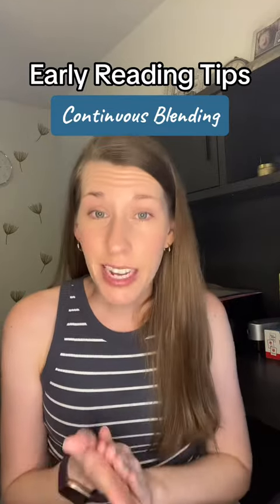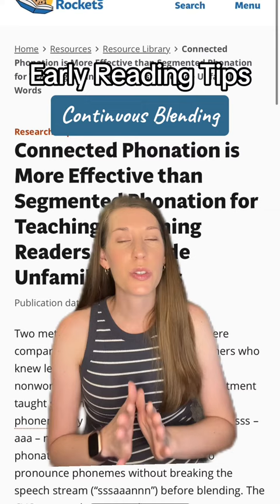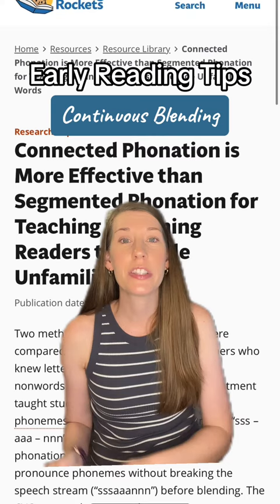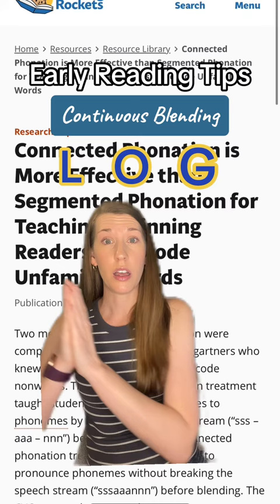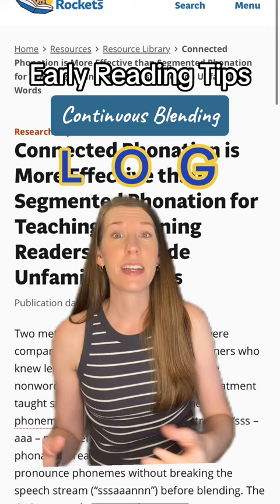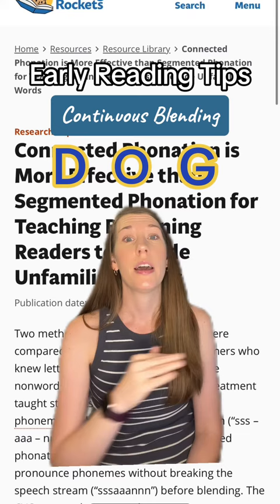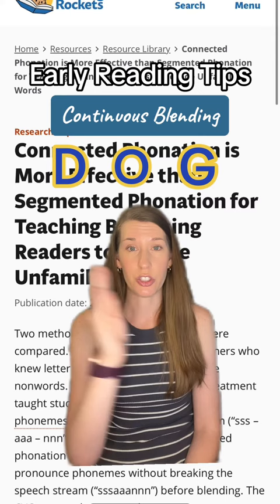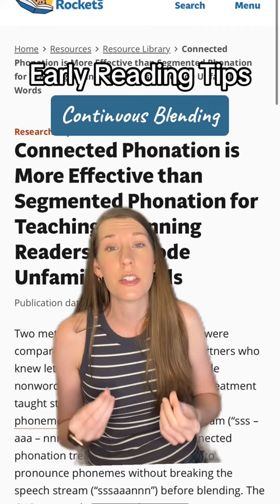How to Blend Continuously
🛑 Stop and hear me out! Details ⬇️

Beginning readers are encountering tons of unfamiliar words as they start word blending. We have research that suggests connected phonation (continuous blending) is more effective than segmenting when it comes to decoding new words in print.

Think about your students that get stuck in that “sound out every single word” phase. Teaching a stretch and blend method will help students to really connect those sounds.

Study: Selenid M. Gonzalez-Frey & Linnea C. Ehri (June 2020) Connected Phonation is More Effective than Segmented Phonation for Teaching Beginning Readers to Decode Unfamiliar Words, Scientific Studies of Reading.

🔥 🤔 Does these mean we stop segmenting? NO! It’s an essential skill. Work on segmenting during phonemic awareness tasks and during encoding practice (spelling, Elkonin boxes, dictation, sound mapping). We still want to practice moving back and forth between blending and segmenting!

😅 If continuous blending is still a struggle, try successive blending or sound by sound. You can still use connected sounds with these methods…you just keep adding one sound at a time. Comment if you want me to model what this looks like with more words! What word pattern do you want to see?